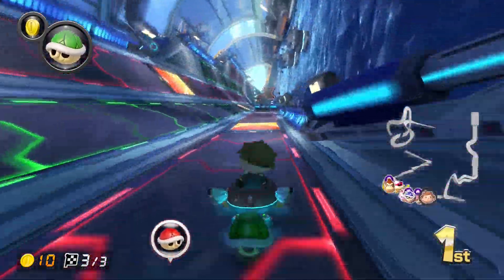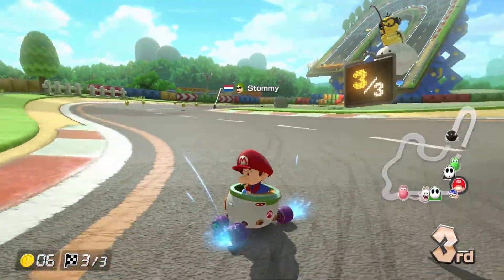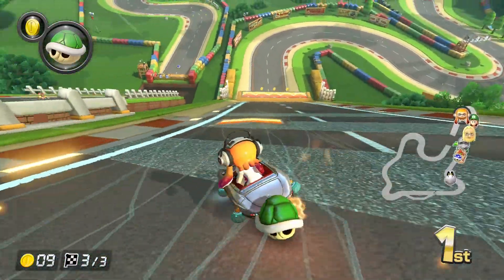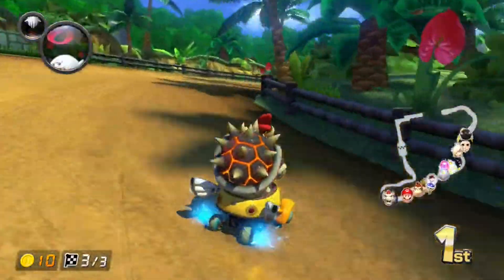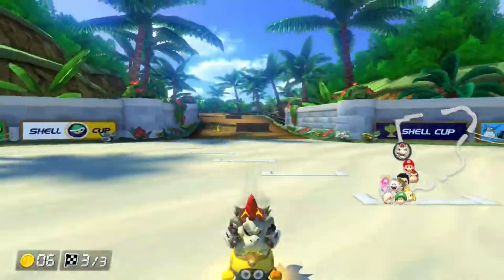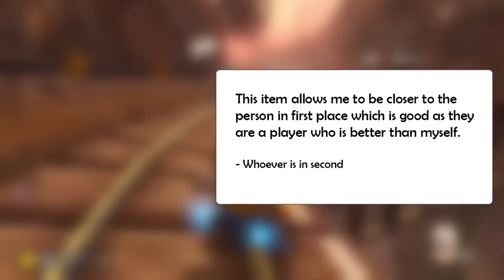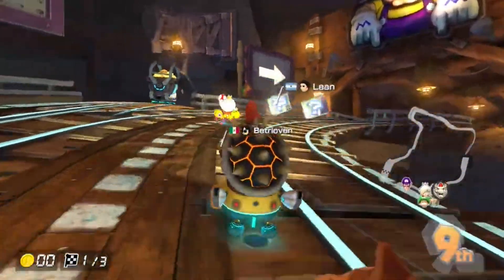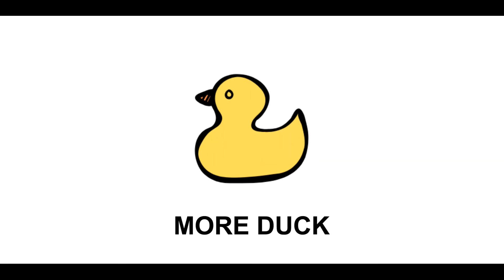BEST item in Mario Kart 8 Deluxe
The blue shell is the best item in Mario Kart 8 Deluxe. It's probably going to be the best item in Mario Kart 9 too.

▬ MORE DUCK ▬▬▬

▬ Quack? ▬▬▬

If this is your first time here, welcome to Duck Crossing!

Currently I’m battling through the Crash Team Racing Nitro Fueled adventure mode, playing Mario Kart 8 deluxe worldwide, and speculating about Mario Kart 9 characters and items.

Think you can beat me? Let's race! Send me your switch friend code.

▬ Ducks are Stronger in a Raft ▬▬▬